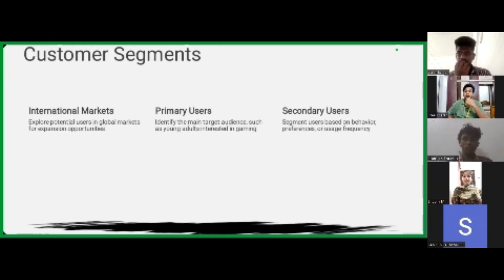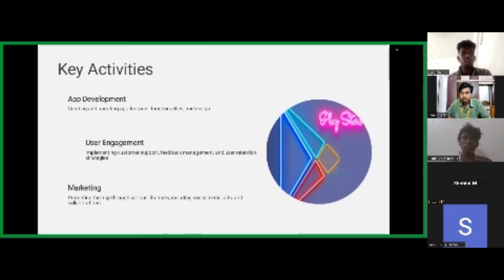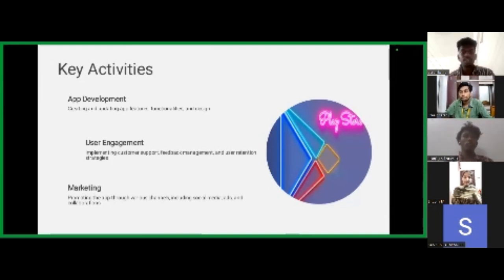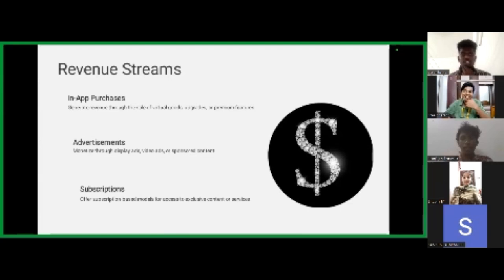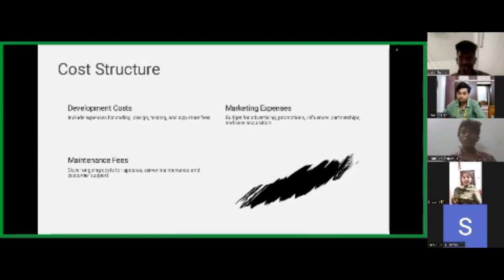TEAM 11 | BMC - Play Store | SNS Institutions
TEAM 11 - Students of Computer Science and Technology department from SNS College of Engineering have made a BMC (Business Model Canvas) video for Play Store. Business Model Canvas provide a high level, comprehensive view of the various strategic details required to successfully bring a product to market. Google Play, also known as the Google Play Store or Play Store and formerly known as Android Market, is a digital distribution service operated and developed by Google. It serves as the official app store for certified devices running on the Android operating system and its derivatives, as well as ChromeOS, allowing users to browse and download applications developed with the Android software development kit and published through Google.